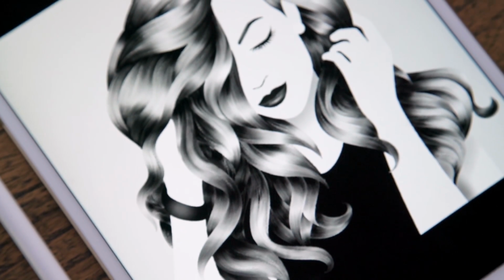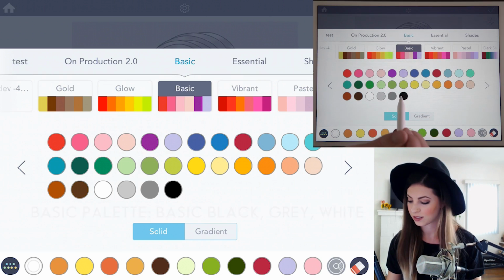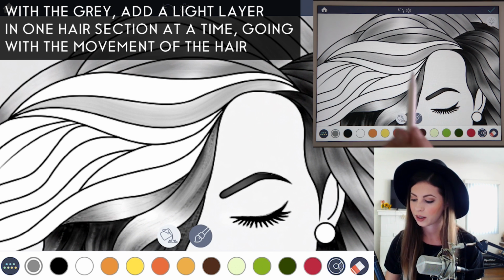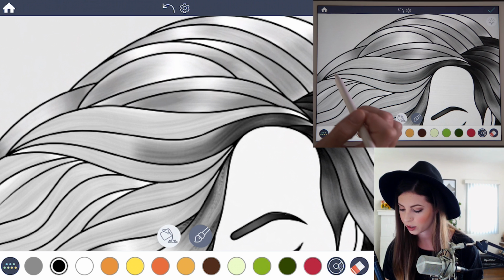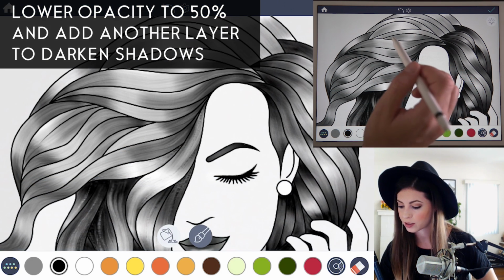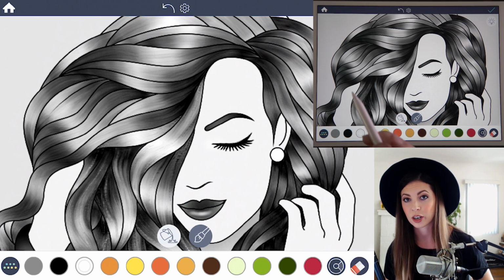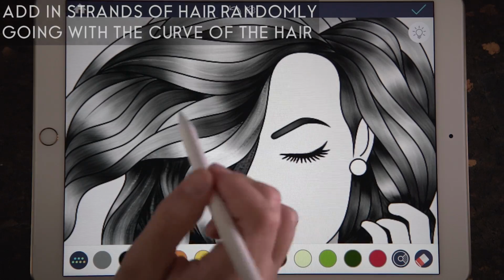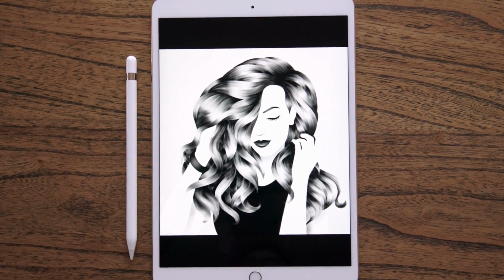Coloring Tutorial: How to Color Realistic Hair with Color Therapy App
In this Advanced Coloring tutorial, we will teach you how to color hyper realistic hair with the Airbrush tool using the Color Therapy App .